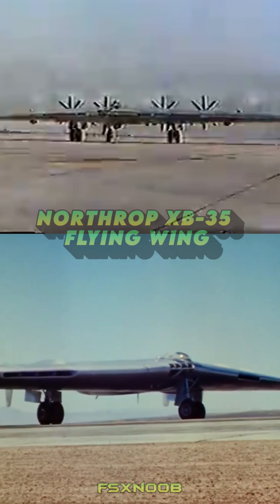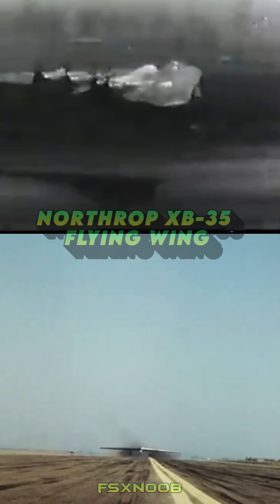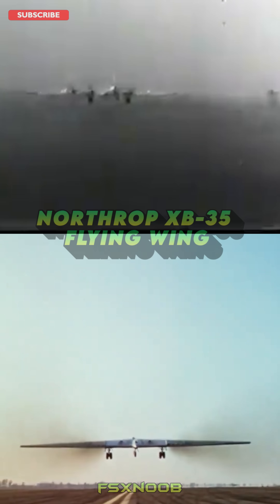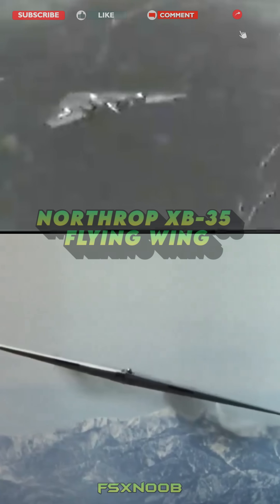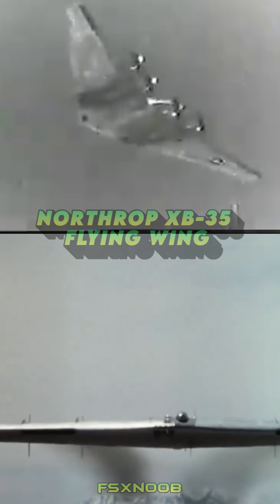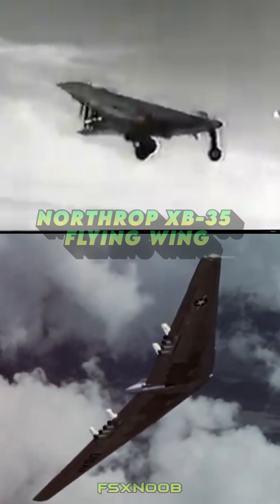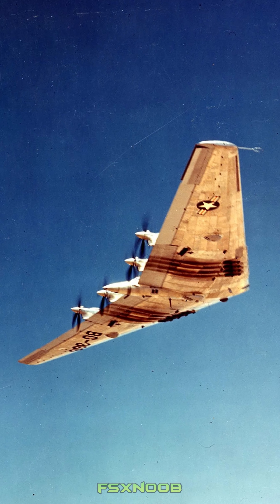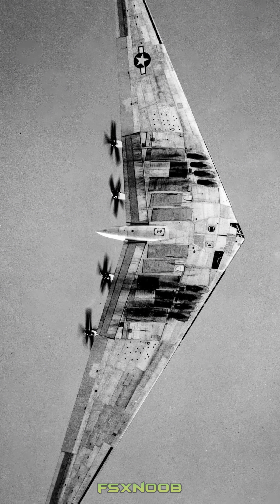The Unknown Bomber - Northrop XB-35 Story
The Northrop XB-35 was an experimental bomber developed during World War II by the Northrop Corporation. Known for its radical flying wing design, the XB-35 aimed to maximize aerodynamic efficiency and extend range capabilities by eliminating traditional fuselage and tail structures. This innovative design promised reduced drag and increased performance.

Powered by four Pratt & Whitney R-4360 radial engines, the XB-35 was intended to deliver high-speed, long-range bombing missions. However, the project encountered significant technical challenges, including complex gearbox issues and stability control problems, which ultimately hindered its progress. Despite its potential, the XB-35 never advanced beyond the prototype stage due to the advent of jet propulsion and evolving military requirements. Nevertheless, the XB-35's design laid the groundwork for future flying wing aircraft, notably influencing the development of the Northrop B-2 Spirit stealth bomber, showcasing the enduring legacy of this pioneering aircraft.